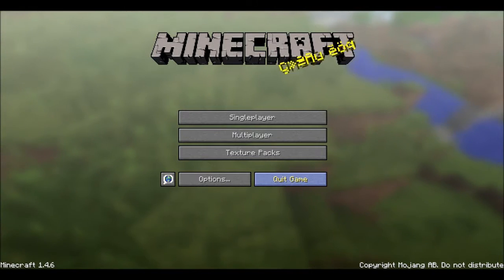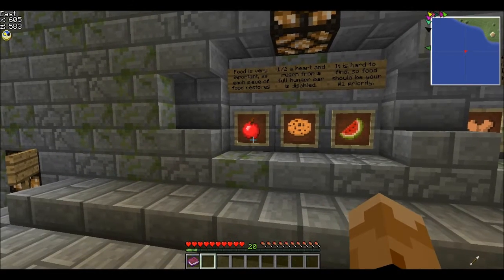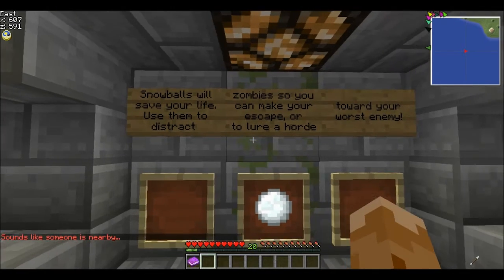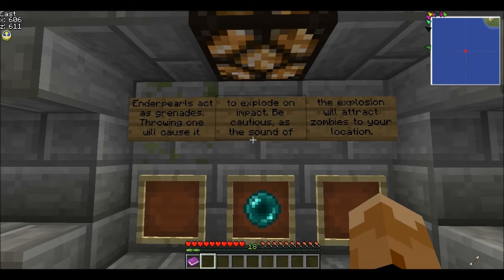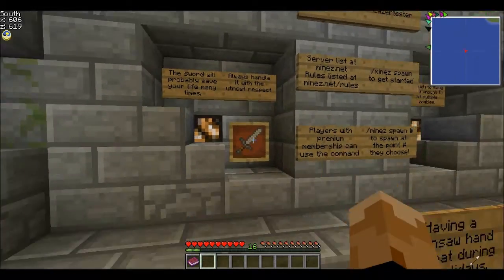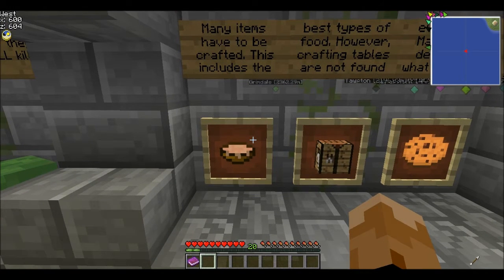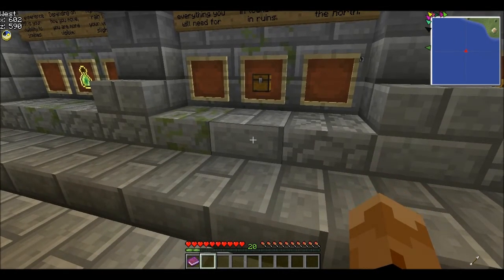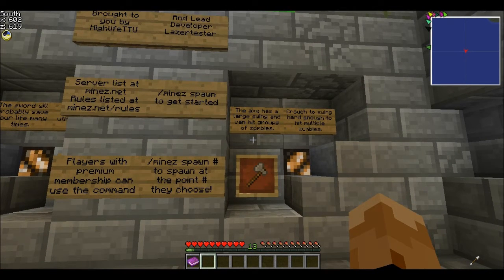MineZ Part 1 - Learning the Ropes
This is my first Minez video as well as my first gameplay video.  I did not make this mod server, if you want more info about it, head down Also I'd like to mention my friend and the person that will be making my thumbnails and backgrounds for my channel, TacoDesigns.